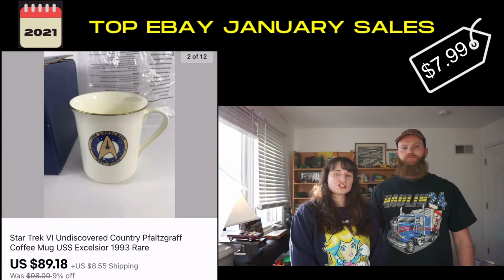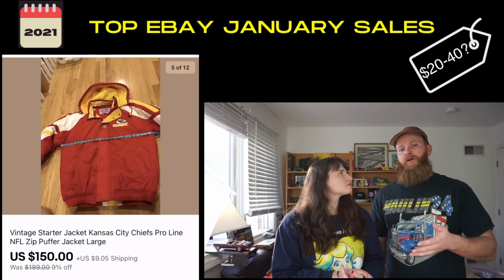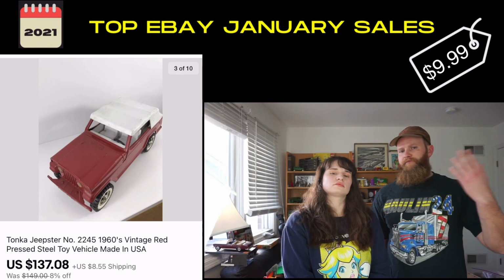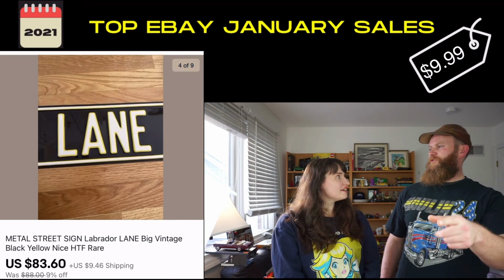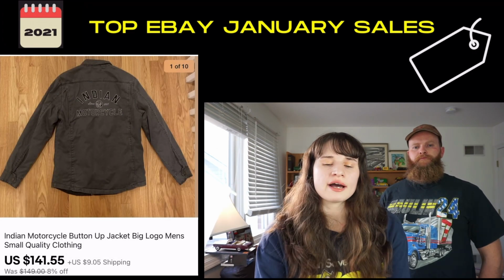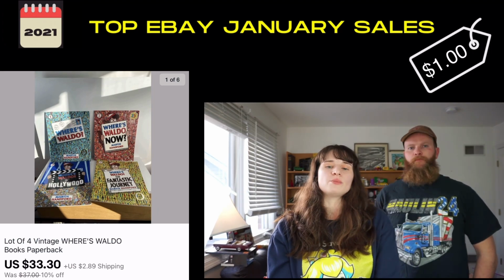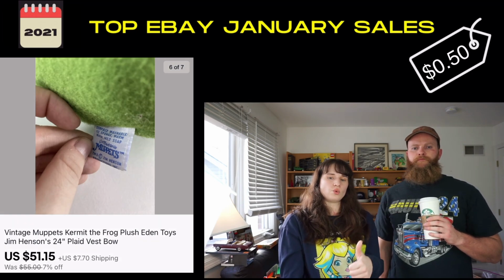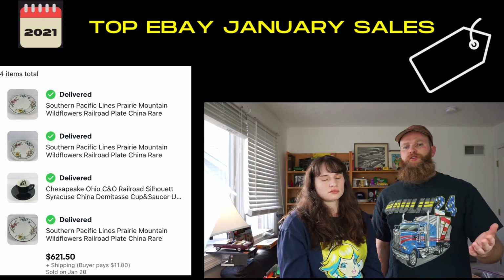Our Top Ebay Sales for January 2021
What Sold on EBay January

Let’s look at our top eBay sales for the month of January , 2021
Star Trek Coffee Mug
Lion King Music Box
Kentoys 1/24 Nissan Skyline
Empire Vintage Nativity Blow Mold
Tech Deck Del Mar Pool
Kansas City Chiefs Vintage Starter Jacket
St Louis Cardinals New Busch Stadium Wishstone collectible
SwimWays Toypedo for pool vintage
Starbucks Band of Outsiders tumbler
Metlife Snoopy Blimp Rare
Tonka Jeepster Red Jeep USA
Playmobile Vintage figures
1950s GMC structo Fuel Tanker
1958 Tonka Ford Stepside two color Barrel truck
Cabbage Patch Kids overalls Teddy Bear overalls
Crash Canyon Micro Truck board game
Metal Labrador Lane sign
1993 Tyco Dollhouse
1974 Samsonite Noahs Ark
Bosu Ball w resistance bands
Lundby Lower level Garage W door Dollhouse
Johnny Lightning Vulture on card purple Rare
Indian Motorcycle Jacket big logo
9 vintage Barbie Lot Bendy Legs
APJAC Planet of the Apes Exploding Road 1967 set
Fisher Price Loving Family 2003 Dollhouse
FAGUS Wooden Trucks
4 Wheres Waldo Books
Sweet Pickels 1981 Learning Program
Steinbach Sitting Bull limited edition CHIEF
Bouncing Souls The Gold Record
SP Southern Pacific Coffee Pot
Muppets vintage Kermit
Transogram Dare Devil Playset 1960s
DAR Dominion Atlantic Railway Demi Rare cup
Baby Bop Giant Store Display Barney Plush Collectible 90s
vintage Blow Mold Nativity
SP Southern Pacific Plates 3 set
Chesapeake Ohio C & O Demi Cup Syracuse china